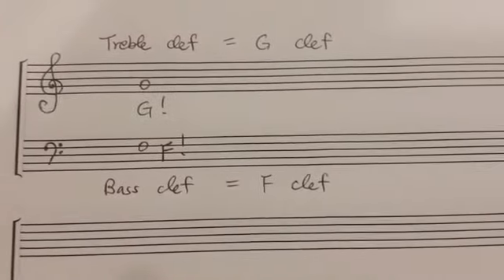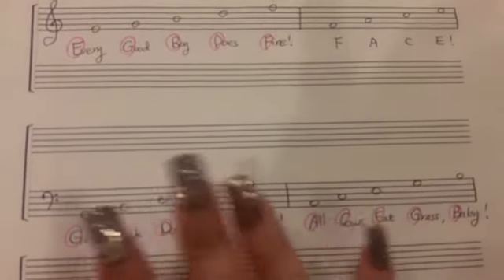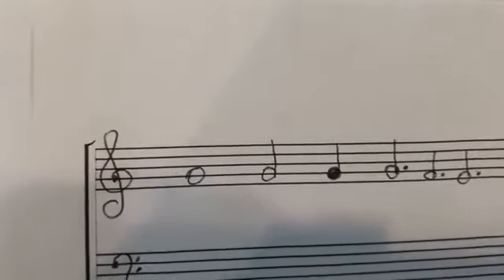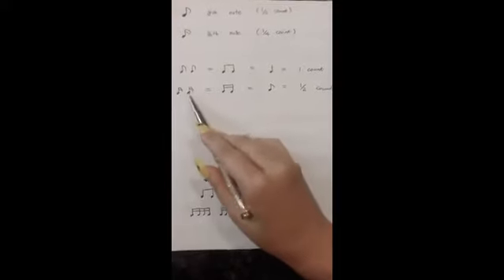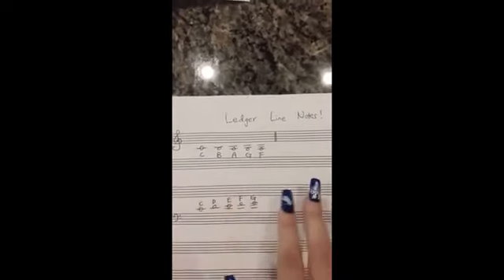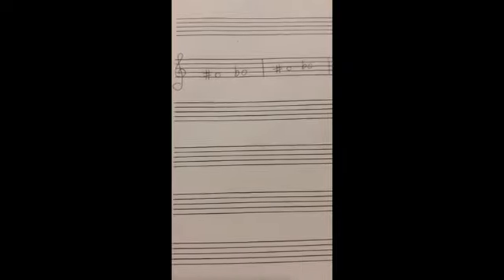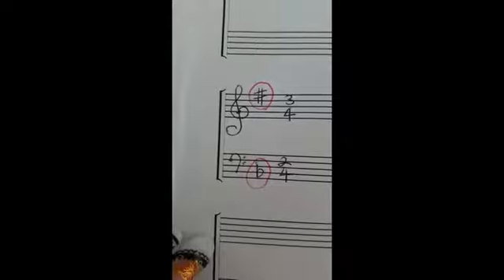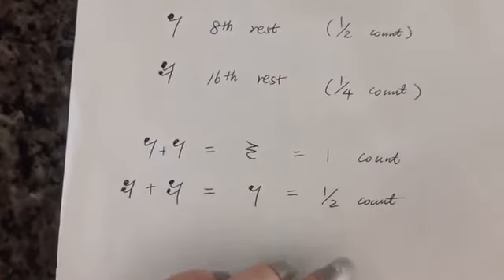PIANO LESSONS FOR BEGINNERS - EVERYDAY 1 MIN FOR 6 WEEKS!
Music Lesson for beginners - 6 weeks for 42 classes!

1st Class: Finding C & F! 0:01
2nd Class: To double check finding C & F! 2:04
3rd Class: Rotation from A to G! 3:34
4th Class: To double check finding notes! 4:37
5th Class: Treble clef(G clef) & Bass clef(F clef)! 5:57
6th Class: Line notes & Space notes! 8:37
7th Class: How to read notes! 9:13
8th Class: To double check treble clef reading! 11:03
9th Class: To double check bass clef reading! 12:09
10th Class: Counting! 13:17
11th Class: To Practice Counting! 14:05
12th Class: Finding middle C on the piano! 15:45
13th Class: Middle Cs! 16:45
14th Class: Stems Up or Down! 17:25
15th Class: To Practice Stems Up or Down! 18:06
16th Class: Rests! 18:55
17th Class: Note reading! 19:40
18th Class: Bar lines! 20:38
19th Class: 8th Note & 16th Note! 21:41
20th Class: Note reading! 23:16
21st Class: Dynamics! 24:34
22nd Class: Ledger line notes! 25:14
23rd Class: To practice ledger line notes! 26:14
24th Class: Slur & Tie! 27:17
25th Class: Incomplete measure! 28:04
26th Class: Half step & Full step! 28:53
27th Class: Sharps on the piano! 29:43
28th Class: Flats on the piano! 30:42
29th Class: Sharps in the music! 31:25
30th Class: Flats in the music! 32:26
31st Class: Enharmonically the same notes! 33:17
32nd Class: Enharmonically the same notes! 34:06
33rd Class: Natural Sign! 34:53
34th Class: Key Signature! 35:38
35th Class: Order of sharps & flats! 36:09
36th Class: Order of sharps & flats in music! 36:37
37th Class: Sharps & Flats! 37:15
38th Class: Practicing key signature! 37:49
39th Class: 8th rest & 16th rest 39:27
40th Class: Practicing time signature! 40:07
41st Class: Hand Position 40:47
42nd Class: Practicing Single Note! 42:00